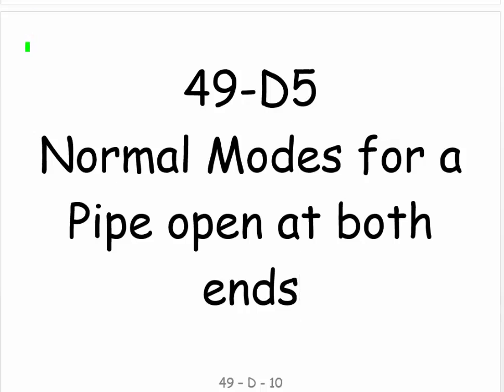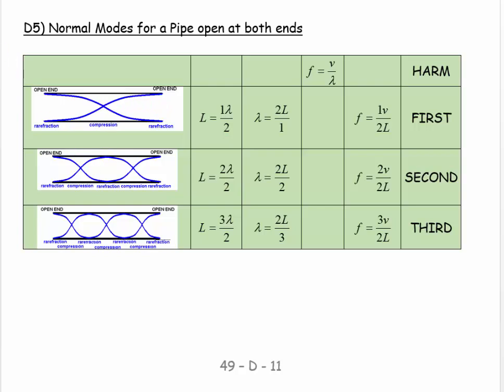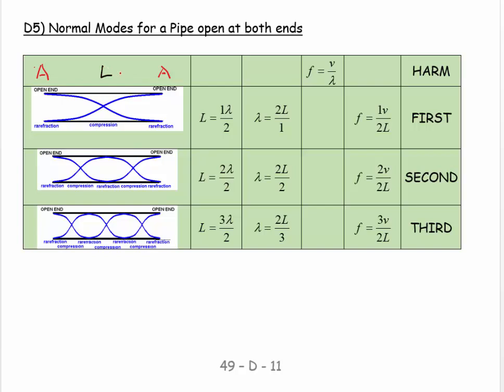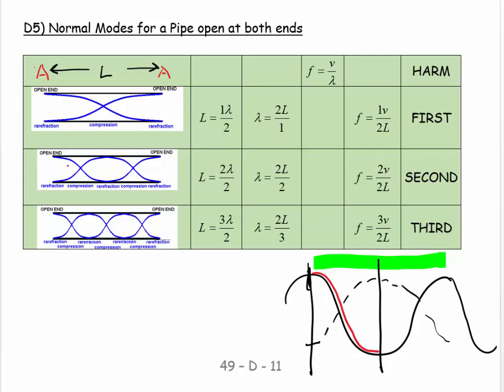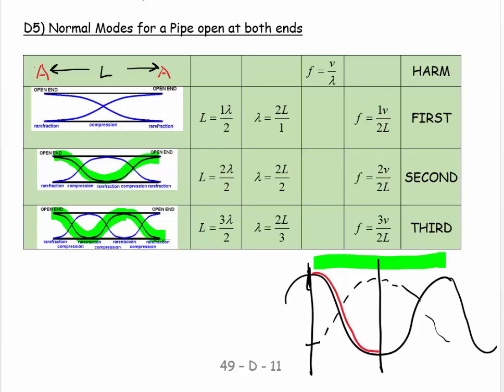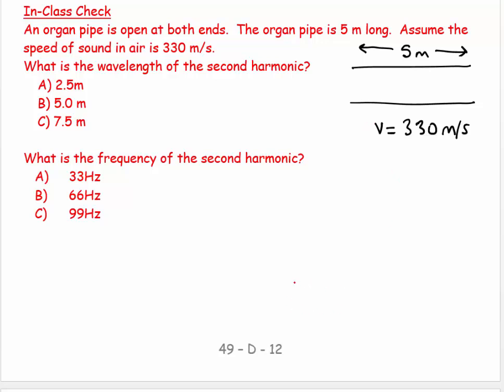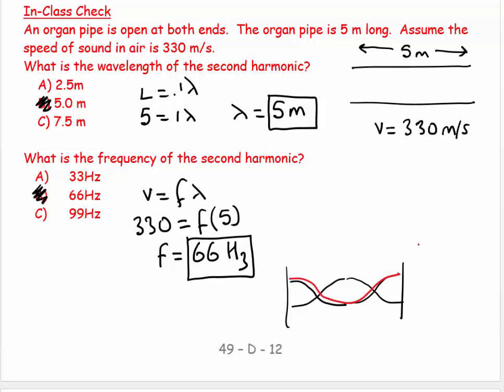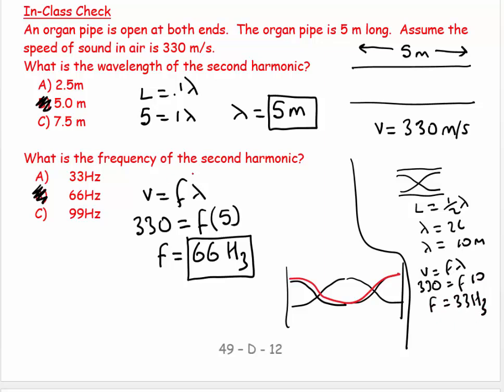49D5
Physics
General Physics
49D5
Normal modes for a pipe that is open at both ends